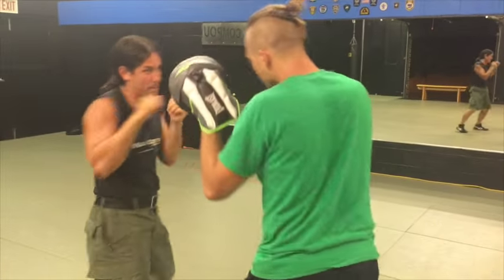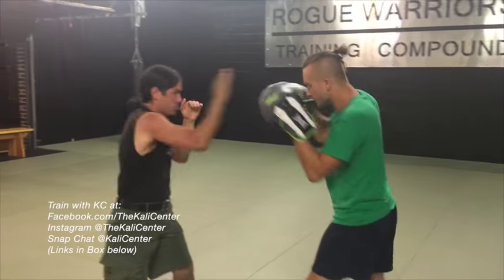COOL Filipino Boxing (Panantukan) Beginner Focus Mitts Drill - FUN!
COOL Filipino Boxing (Panantukan) Beginner Focus Mitts Drill - FUN! Become a Kali Center Member and Online Student!

Go here for the best Filipino weapons!